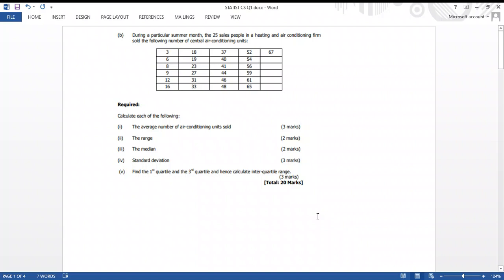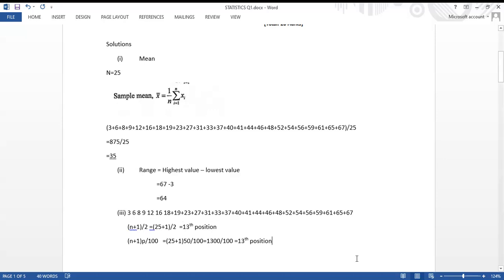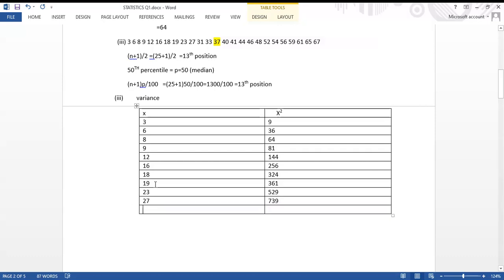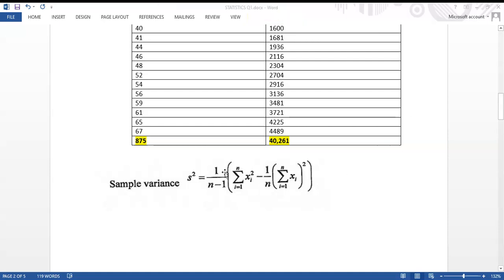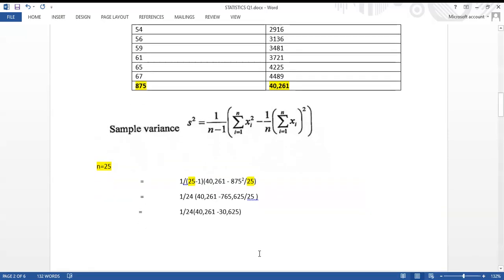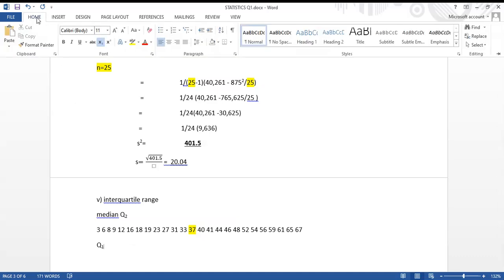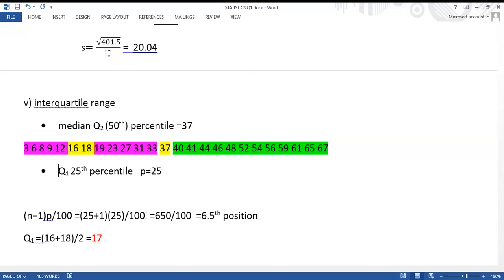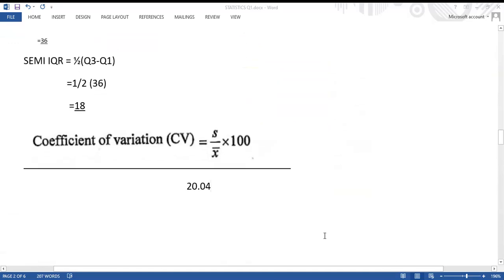ZICA STATISTICS QUESTION